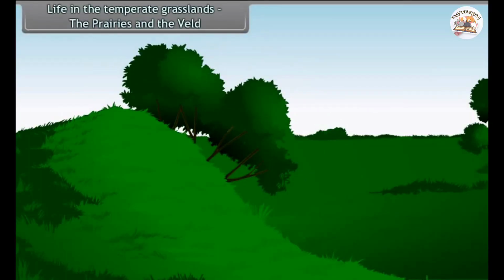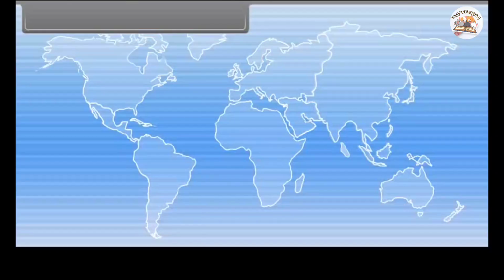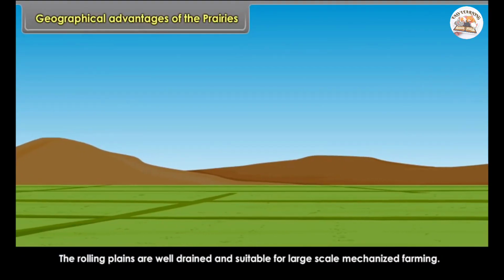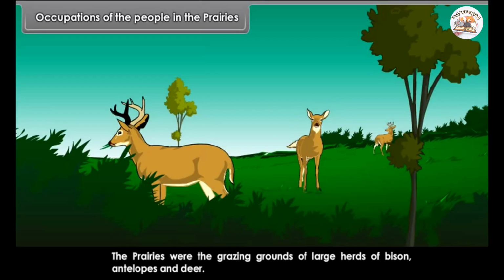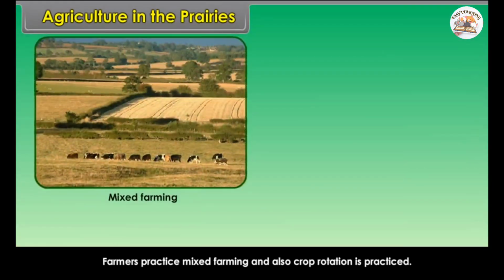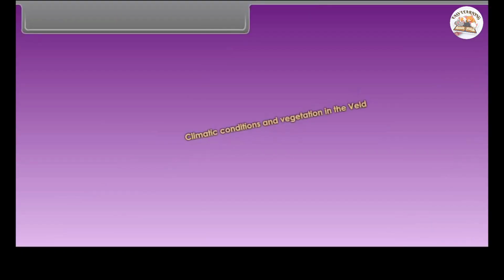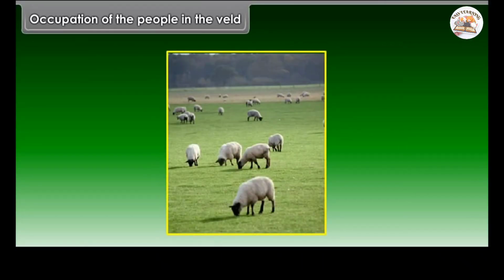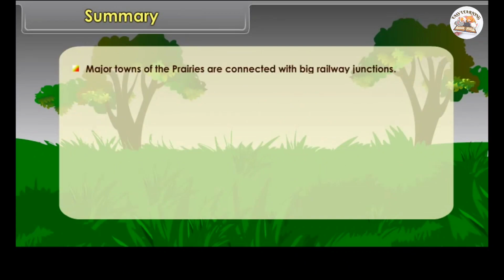🌾 Discover Life in Temperate Grasslands 🌼 | Nature’s Playground#GrasslandLife#TemperateBiome#Ecology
🌟 Welcome to [Easylearning] 🌟
🎨 Learn the Fun Way! 🚀

Are you ready to dive into the world of easy learning with amazing, colorful animations? 🌈✨ Whether you're mastering science, geography, mathematics, or any other topic, we've got the perfect animated videos to make your learning experience fun and exciting! 🤓📚

🌟 Fun & Interactive – Bright, colorful animations to keep you engaged!
💡 Easy-to-Follow Lessons – Simple explanations for even the toughest subjects!
🎶 Vibrant and Catchy Music – Make learning fun with catchy tunes!
📊 Comprehensive Topics – From Science 🔬 to Mathematics ➗, and more!

🔥 Join our learning community and unlock your full potential today! 💥